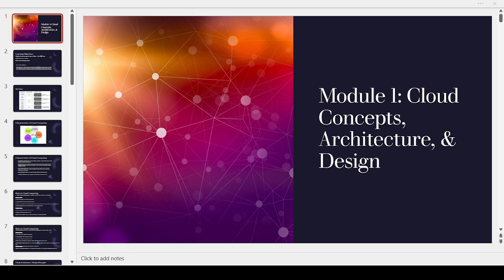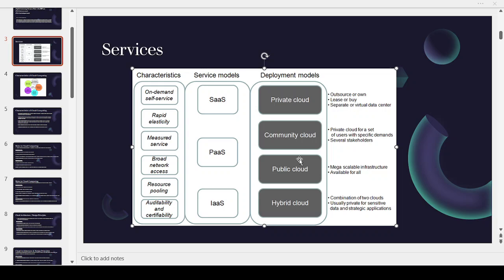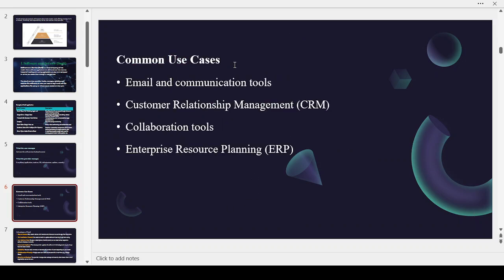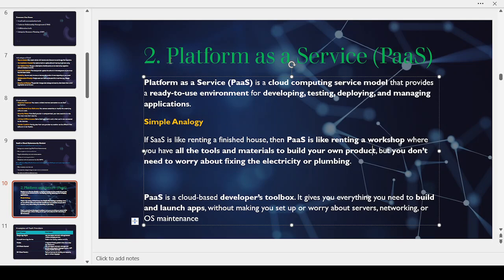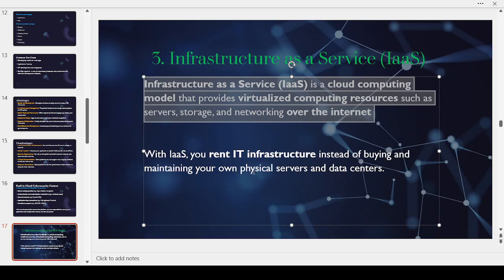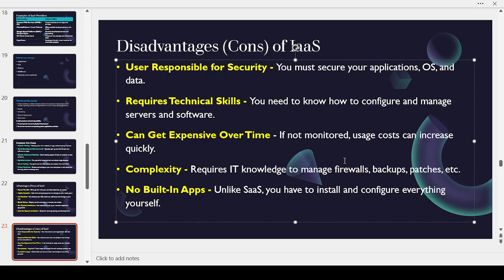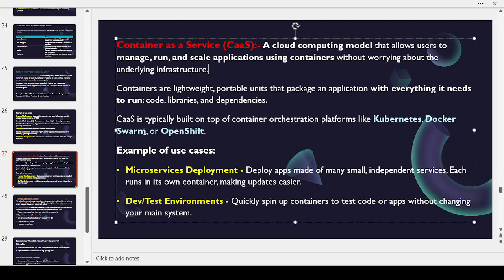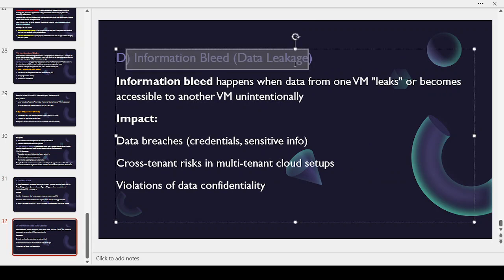Module 1: Cloud Concepts, Architecture, & Design - Cloud Service Models